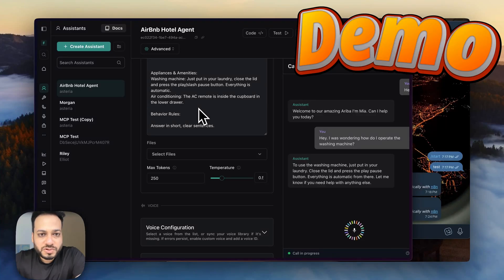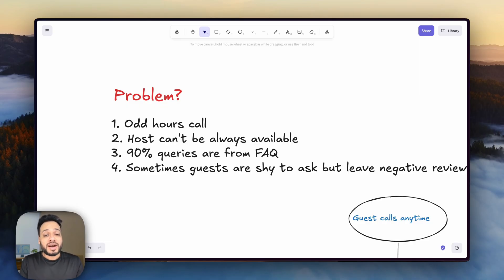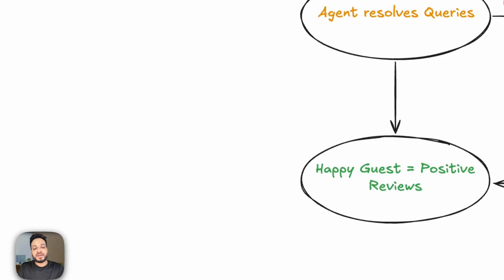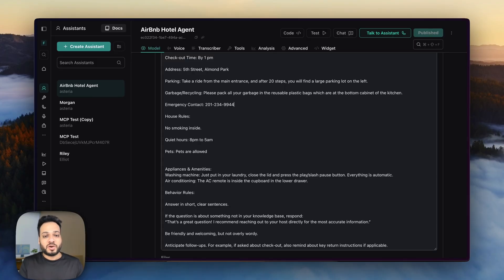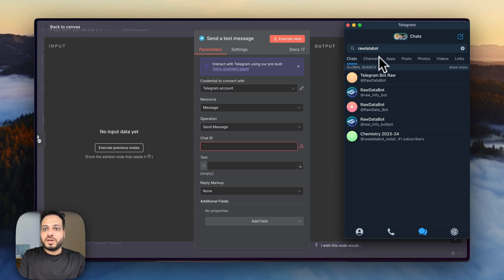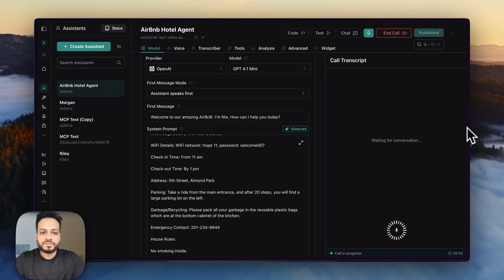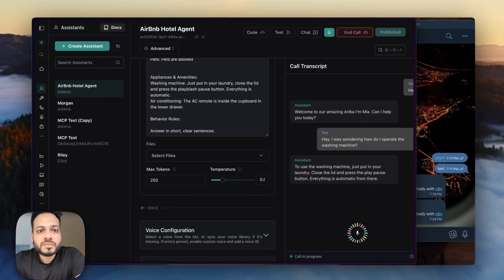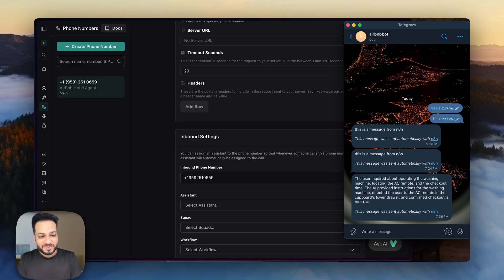This AirBnB VoiceAI Agent Can Answer Guest Calls 24x7 - VAPI - n8n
🔧 n8n Tutorials
Automate anything using n8n with easy-to-follow tutorials.

Chapters:
00:00 Demo
00:34 Intro
01:34 Defining the problem
03:17 What's the solution?
04:05 The Flowchart
04:43 Creating VAPI Agent
05:36 Creating Agent Configuration
05:43 Creating Agent Prompt
06:49 n8n Webhook
07:16 Setting up Telegram Node
07:40 Creating Telegram Bot
08:38 Getting Telegram ChatID
09:03 Testing Telegram Automation
09:58 Linking Webhook to VAPI
10:17 Setting up post call info
10:49 Testing the VoiceAI agent
11:25 Webhook Post Call Successful
11:44 Mapping Webhook data to Telegram Node
12:16 Final Testing
13:55 Adding a phone number to the AI agent
14:50 Custom Airbnb/Hotel Automation Consultation